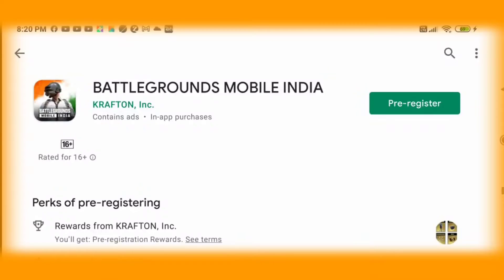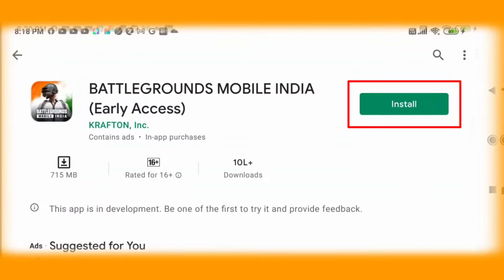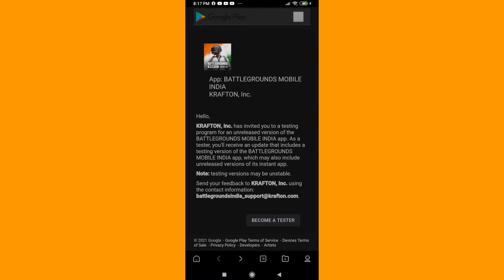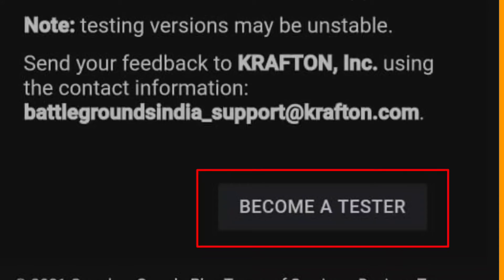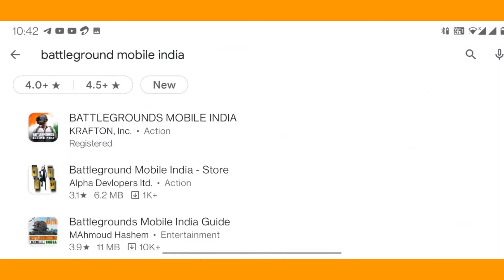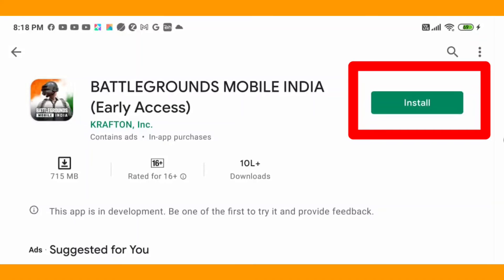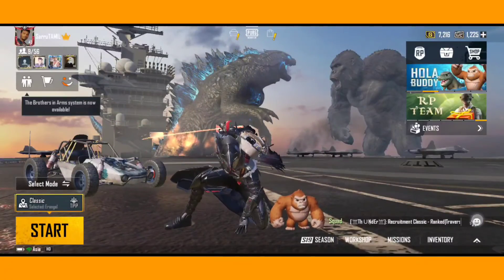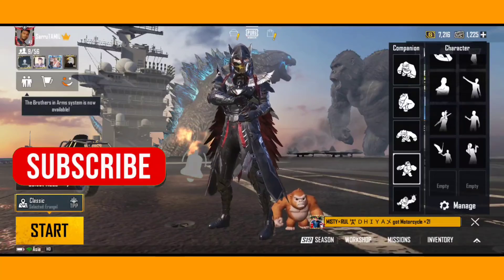BATTLEGROUNDMobileINDIA | PRE-REGபண்ணி EARLY ACCESS கிடைக்கதவர்களுக்கு இந்த VIDEO UseFullஆ இருக்கும்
BATTLEGROUND Mobile INDIA | PRE-REGISTER பண்ணி EARLY ACCESS கிடைக்கதவர்களுக்கு இந்த VIDEO ரொம்ப UseFull-ஆ இருக்கும் | VIDEO SKIP பண்ணாம Full-ஆ பாருங்க.

மறக்காம BELL 🔔 Icon Click பண்ணி ALL-ல போட்டுக்கோங்க. AALL-ல போட்டுக்கோங்க. AAAALLL-ல போட்டுக்கோங்க.

EARLY ACCESS & EASY ACCESS

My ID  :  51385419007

Name :   SarruTAMIL

VIDEO Pudichu irundha 👍🏼LIKE pannunga

VIDEO Usefull ah irundha unga FRIENDS kum 🤝SHARE Pannunga

SarruTAMIL GAMING

With Love

SARAVANAKUMAR SELVARASU

bgmi tamil

battle ground mobile india tamil

PUBG Tamil tips and tricks

PUBG camping location in Tamil

PUBG Tamil live

Tamil Fun custom Room Match

Rush game PUBG Tamil

sarrutamil

Saravanakumar Tamil PUBG

Create opening Tamil

Hiding location in PUBG Tamil

PUBG fun tamil